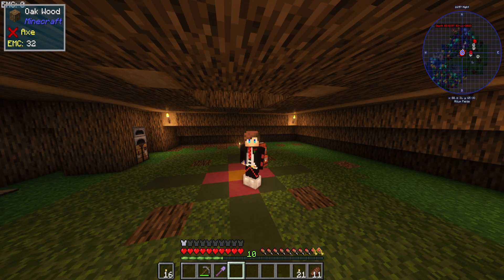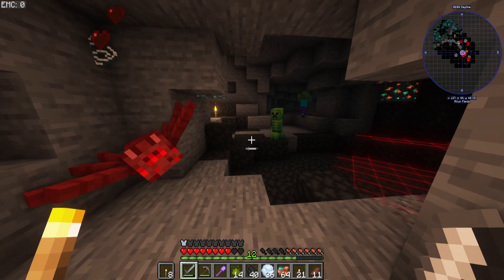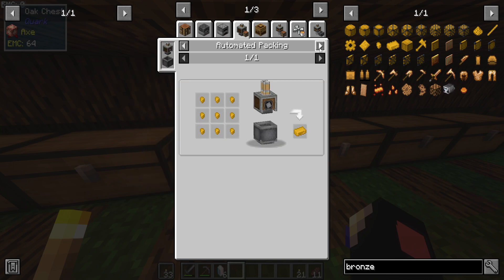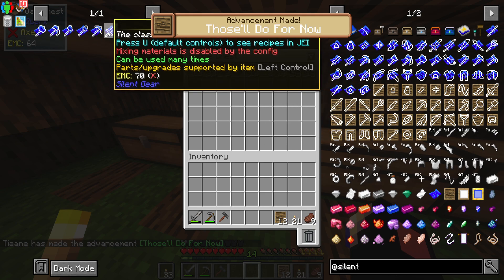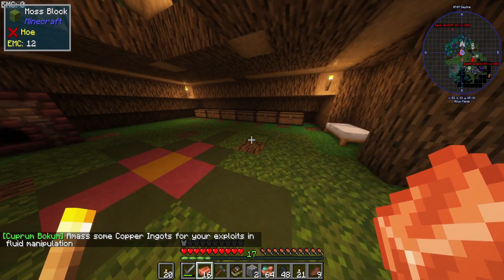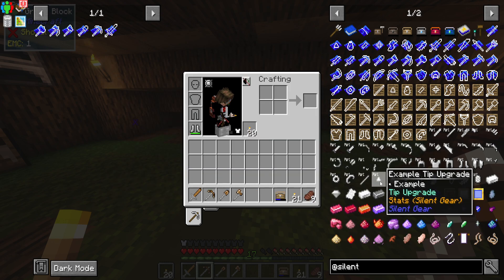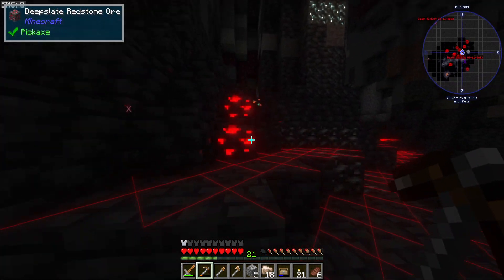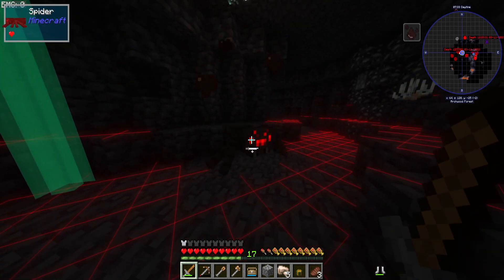ATM8 Episode 2 - Silent tools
In today's episode we take a look into silent gear, making some basic tools to make our mining experience easier.